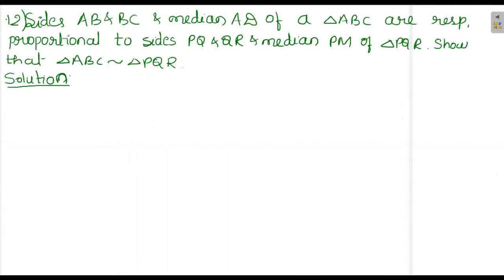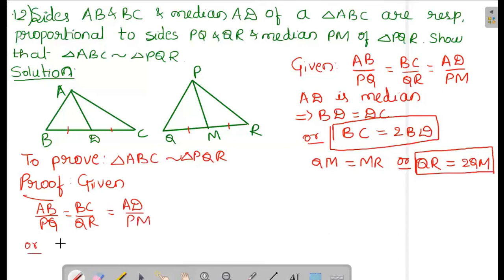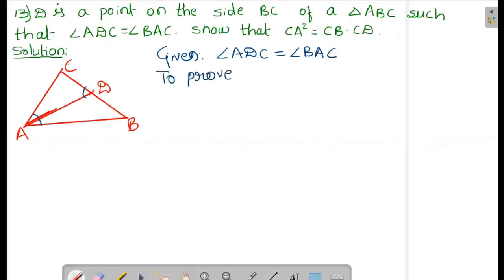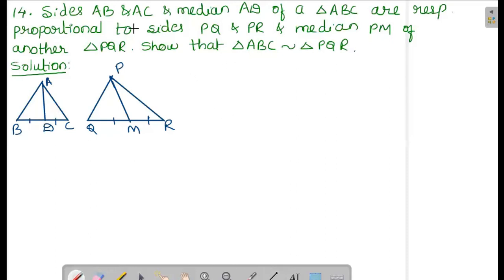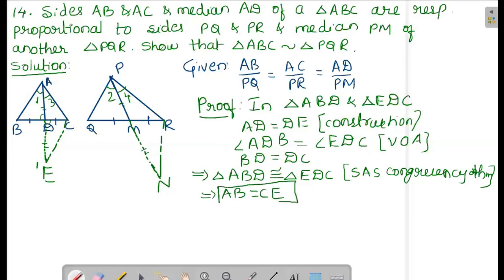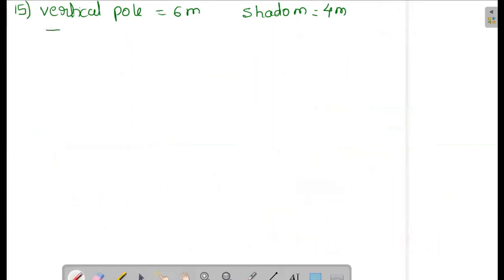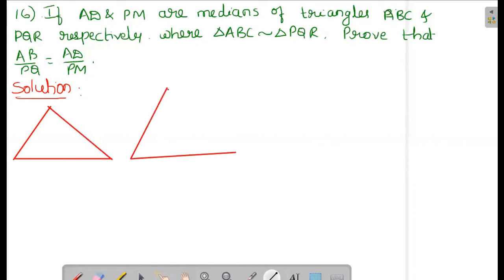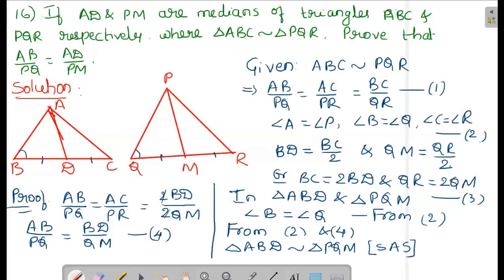chapter 6 Triangles exercise 6.3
Exercise 6.3  Problems problem to  12 to 16